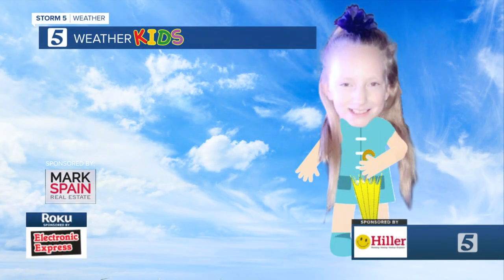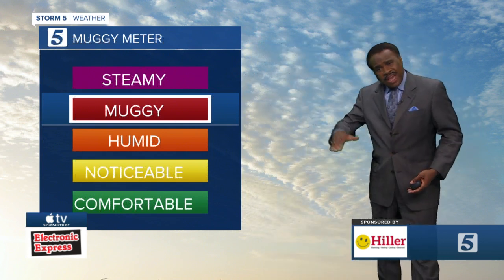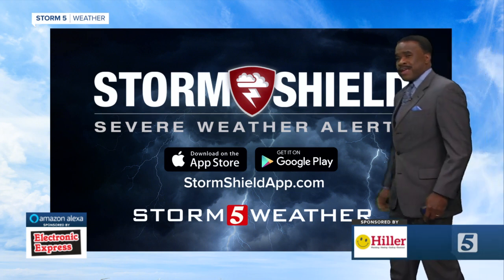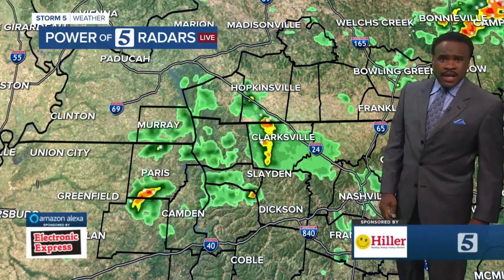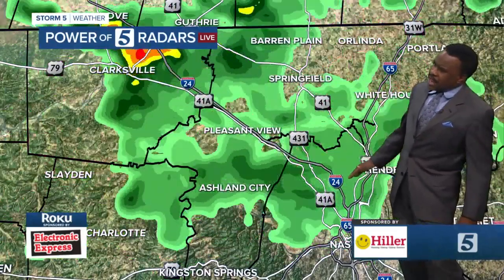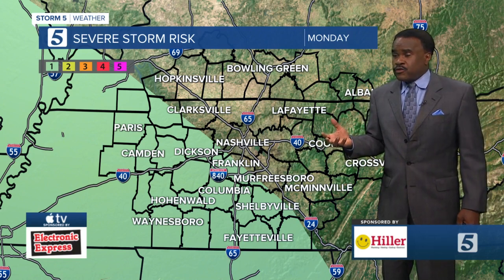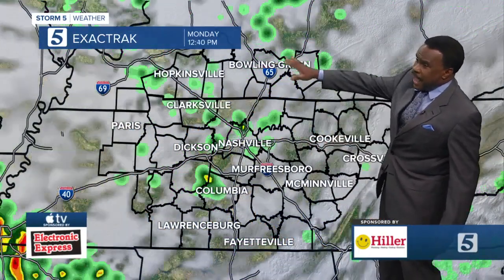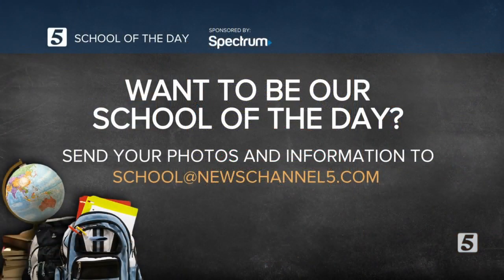Lelan's morning forecast: Monday, August 31, 2020